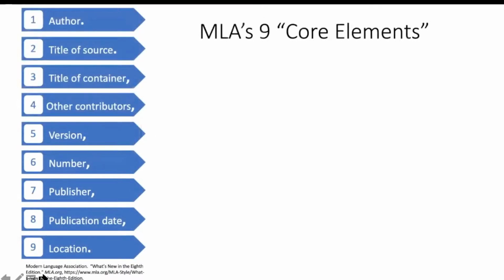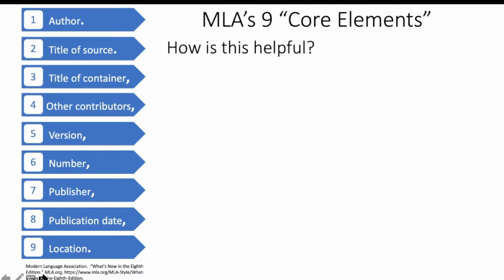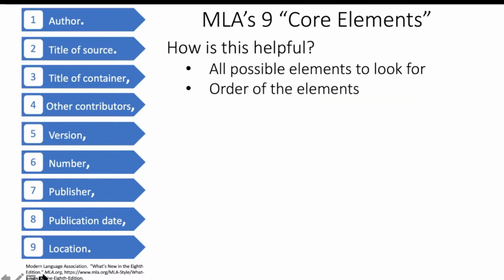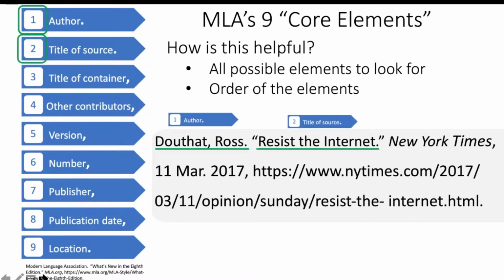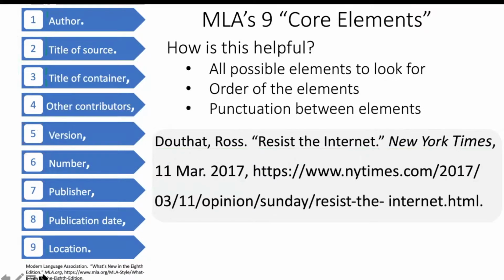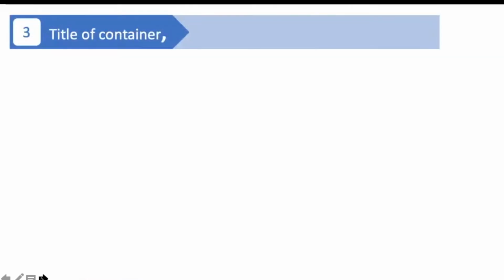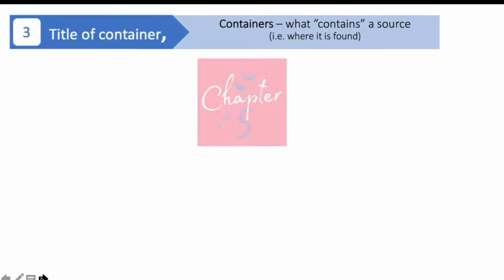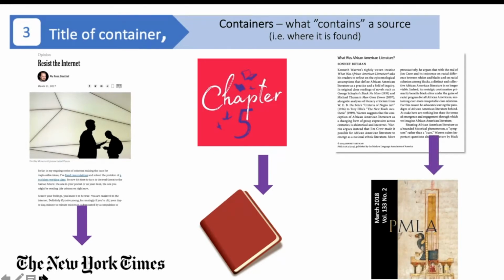Overview of Citing in MLA 8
This screen cast provides an overview of citing sources according to the MLA-8 style guide, including what information is required in a citation and how to format the citation.